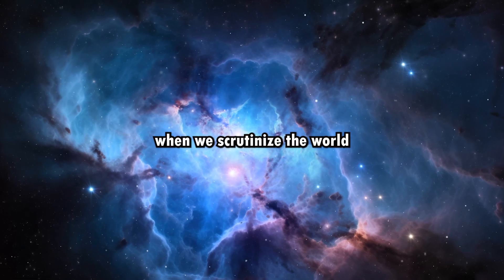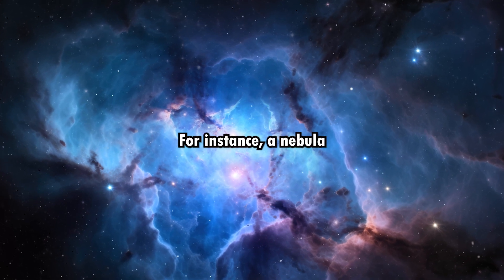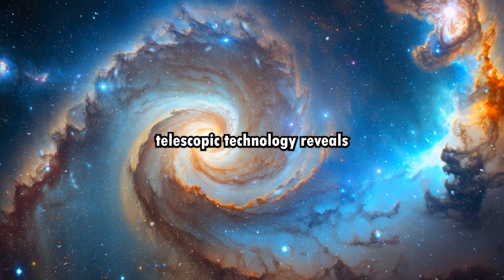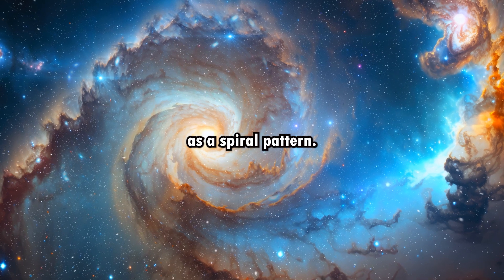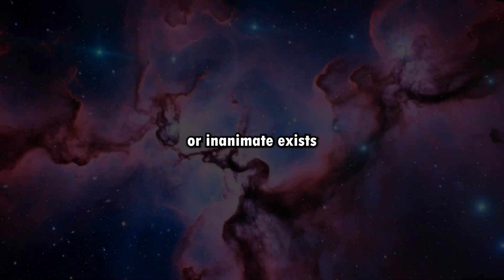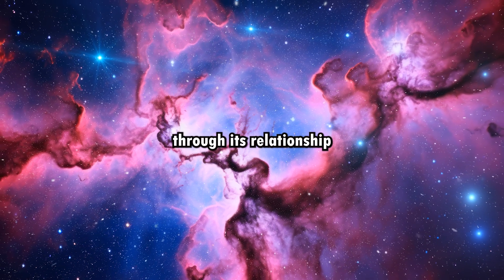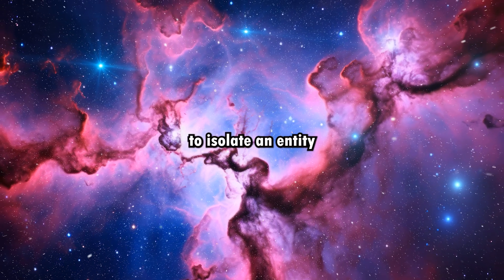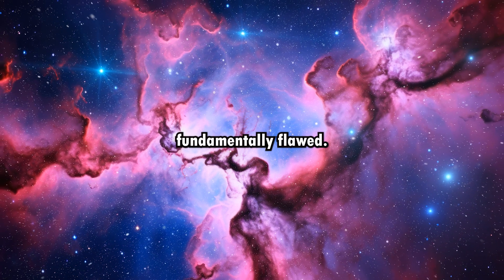Alan Watts For When You Think Too Much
A clarifying and powerful lecture from Alan Watts on Jesus and religion.
Original audio sourced from: Alan Watts,  Extended Seminars, Early Radio Talks - Ghosts

"Problems that remain persistently insoluble should always be suspected as questions asked in the wrong way."
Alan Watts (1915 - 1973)